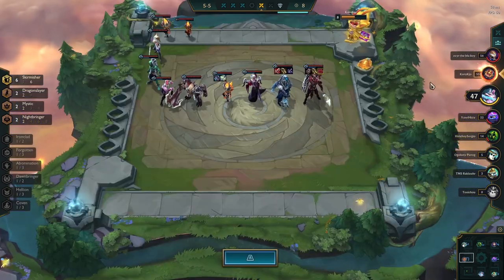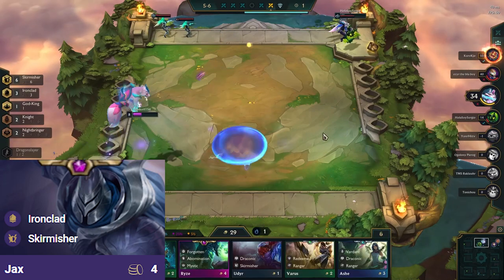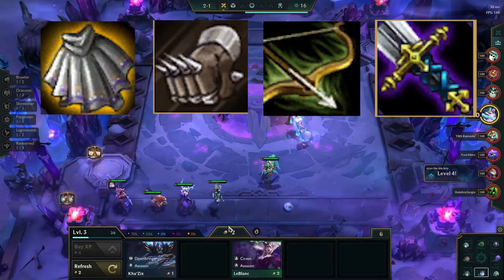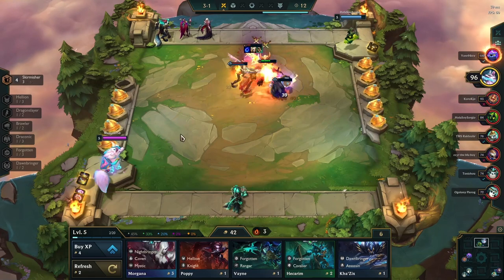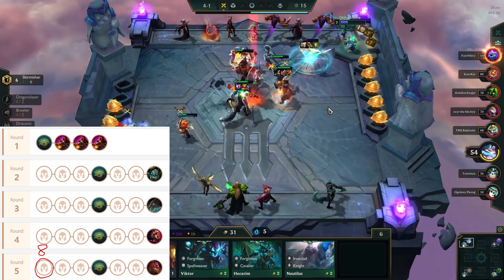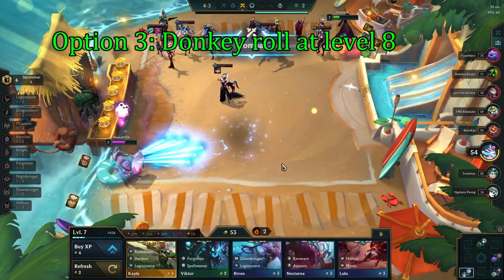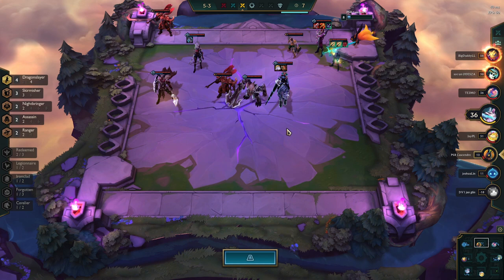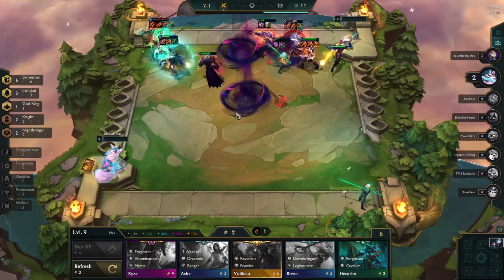Why you're not winning games with Skirmisher Jax | TFT Guide | Teamfight Tactics Best Comps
Timestamps:
00:00 - Intro
00:17 - The Build
01:39 - Itemization
03:25 - Early Game
04:37 - Mid Game
06:11 - Late Game
09:26 - Positioning
12:16 - Outro

Skirmisher Jax is one of the best comps in Teamfight Tactics right now and it is a very beginner friendly comp as well. This video covers all the units you need at every point in the game, as well as what items you build on Jax.